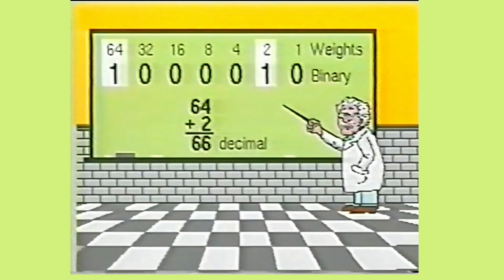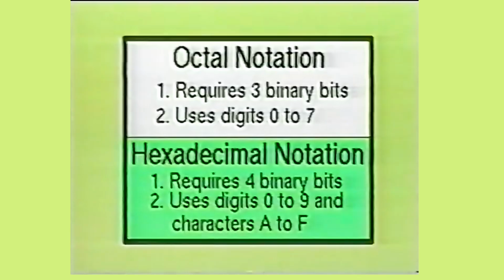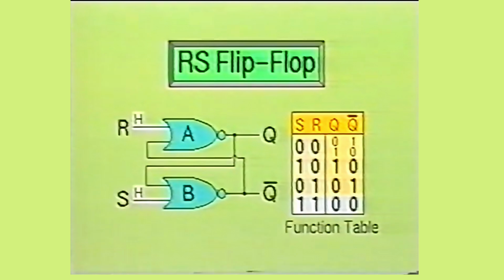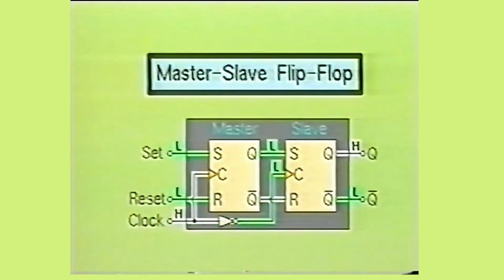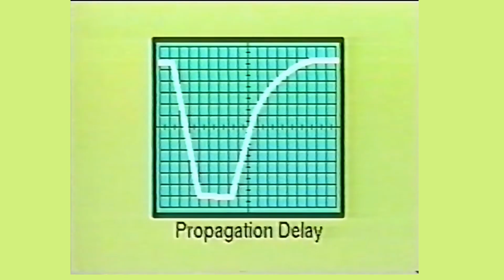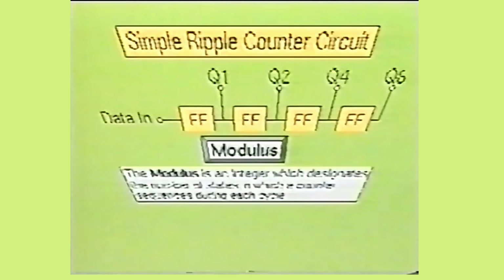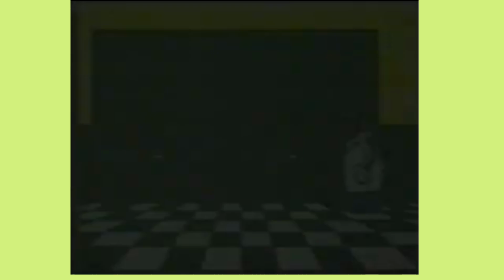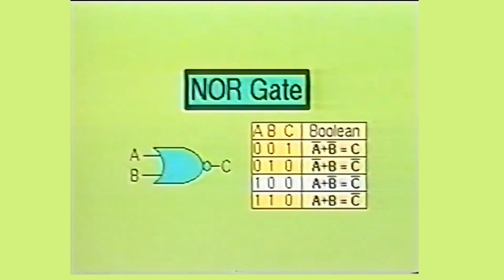Digitals Part 2 Training Video 1995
This is the second part of a six-video tutorial series on digital technologies made in 1995. Although this might be considered old technology, it remains very relevant in today's world.

Understanding Octal and Hexadecimal Notation | Binary Number System Simplified
In the Digital One video from the You Can Do series, you learned how to convert between binary and decimal and discovered why the binary system is fundamental in digital circuits—it relies on just two states: ON (1) and OFF (0).
However, working with long binary sequences can be error-prone due to the number of digits involved. Many computer systems use octal and hexadecimal notation as more compact and manageable representations of binary numbers.

🔢 What is Octal Notation?

The octal system (base 8) simplifies binary numbers by grouping three bits into a single octal digit (ranging from 0 to 7). Each three-bit group carries a weight of 1, 2, and 4, increasing by powers of 8 from right to left.

✅ Example Conversion:
The binary number 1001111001 converts to 4371 in octal notation by grouping the bits into sets of three, assigning weight values, and summing them accordingly.

🔢 What is Hexadecimal Notation?
Most modern computers use hexadecimal (base 16) for efficient data representation. In this system:
 • Four binary bits (also called a nibble) are represented by a single hexadecimal character.
 • The hexadecimal system includes digits 0-9 and letters A-F, where:
 • A = 10, B = 11, C = 12, D = 13, E = 14, F = 15.

✅ Example Conversion:
The binary number 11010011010 is grouped into four-bit segments, assigned weights, and converted into D3A in hexadecimal notation.

Mastering octal and hexadecimal conversions can simplify complex binary data and enhance your understanding of digital systems!